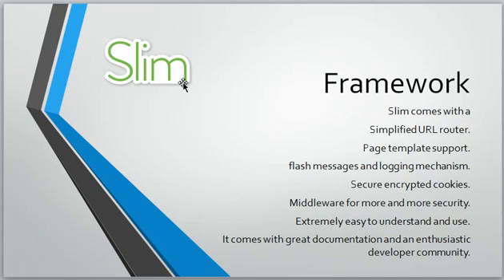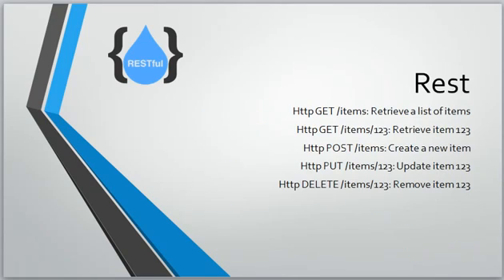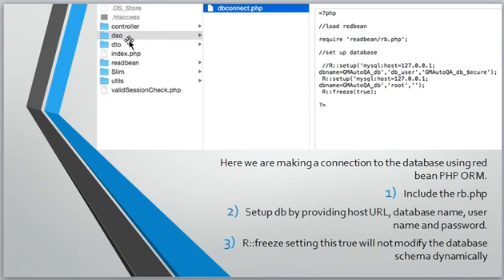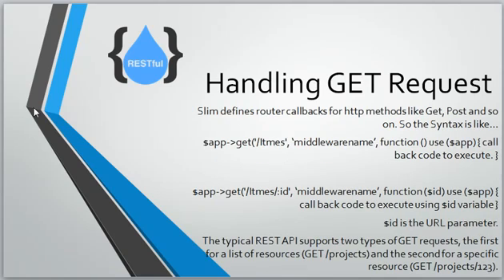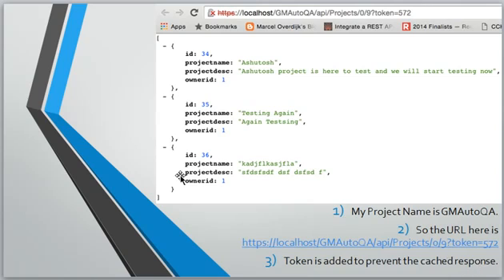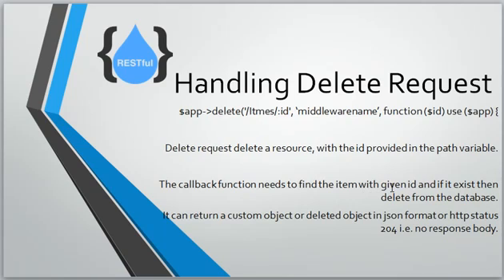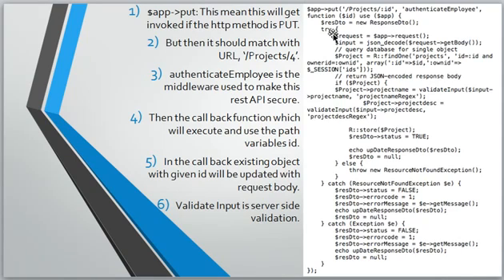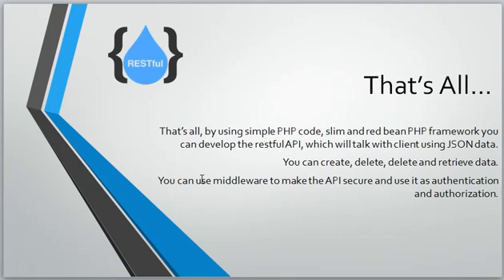PHP RESTFUL WEB SERVICES Development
PHP RESTFUL WEB SERVICES Development tutorial for fresh graduates like BE MCA MCS BCA BCS. This will help you to learn the PHP restful webservices development for Android apps, IOS apps, Angular JS Single page application and IONIC Apps in Just 30 minutes. This restful webservices uses JSON to communicate and do CRUD operations using HTTP GET, PUT, DELETE and POST methods.